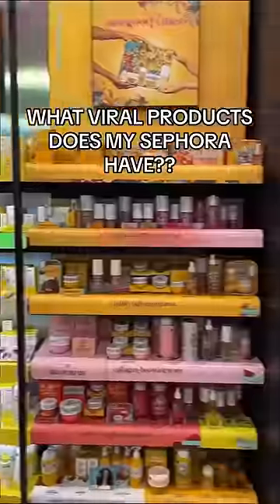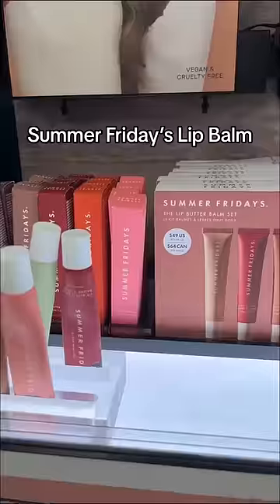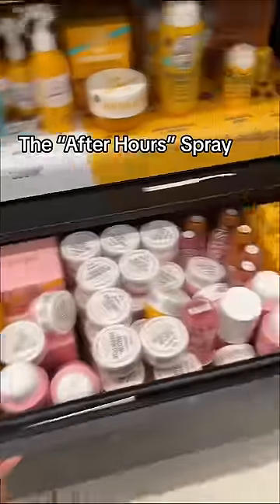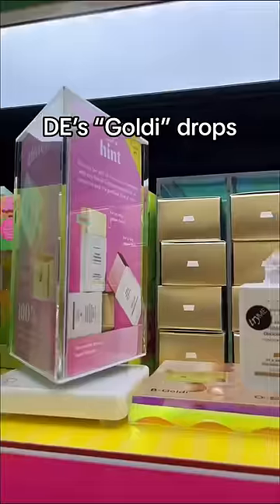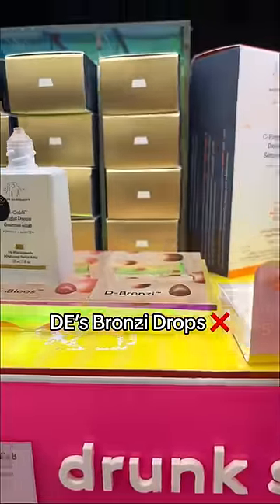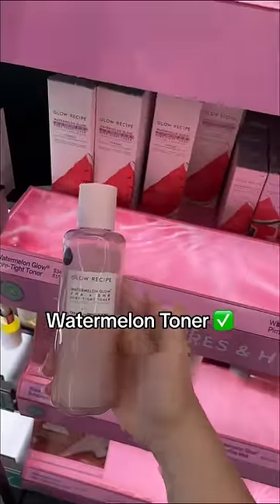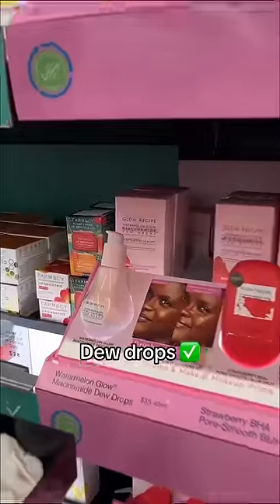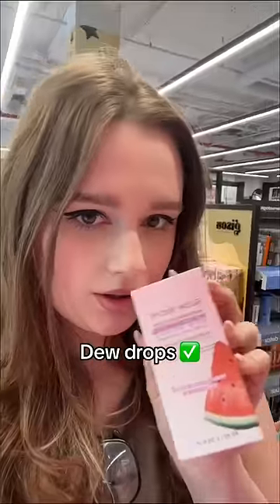checking for viral products in ✨my store✨